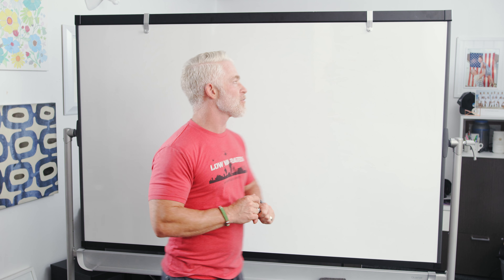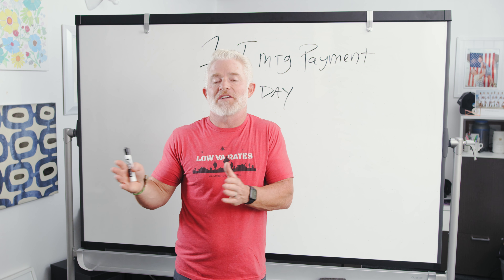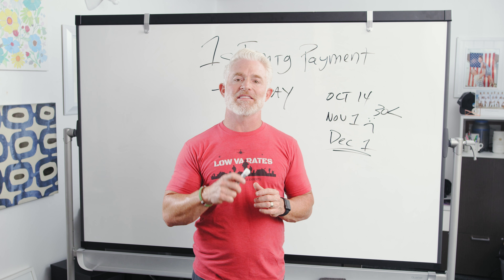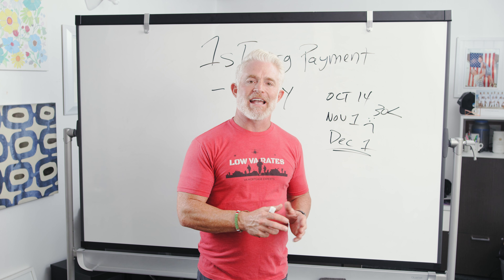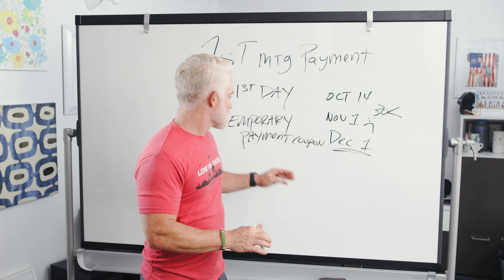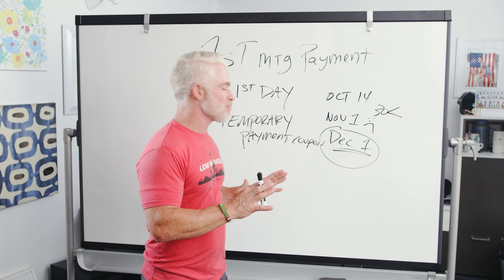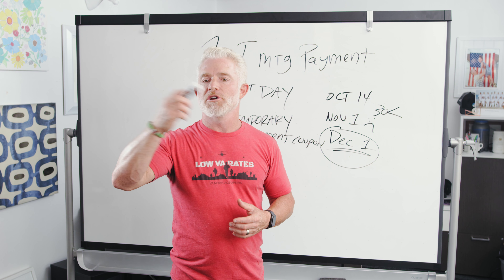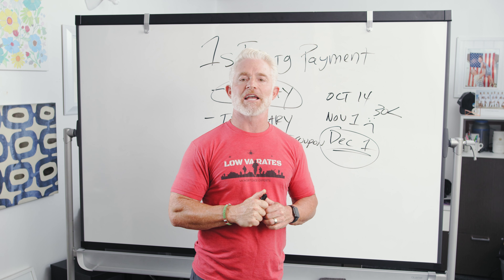How to make your first mortgage payment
Video Description:

For many people, whether they've bought five homes or it's their first one, it can be confusing to figure out how to make the first mortgage payment after closing. Knowing when it's due and even WHOo to send it to isn't always clear cut.

Generally speaking, your first mortgage payment will be due on the first day of the month that's a full 30 days after your closing date. So if you close in the middle of a month, the 1st day of the next month won't usually be the due date, since it hasn't been 30 full days yet. And as for who you send it to, it won't usually be the lender who closed your mortgage. Many lenders prefer to focus on originating loans instead of servicing them, so within a week or two of closing, they often sell your loan to what's called a mortgage servicer. You can learn more about the differences between lenders and servicers by checking out these two videos

So, since a mortgage servicer is usually the one who will be taking your long-term ongoing payments, how do you find out who they are and how to get your payment to them? Well, for starters, you should have a digital packet of information you signed at closing, which should include what's called a temporary payment coupon. This coupon should tell you everything you need to know about that first payment, including who it should go to. You should also be on the lookout for a welcome letter your servicer will mail you within the first 60 or so days after they've bought your mortgage. Of course, you can always call your lender if you have any questions or are still confused.

About Low VA Rates:

Low VA Rates is a VA-approved mortgage lender that was built out of a desire to help veterans access their VA home loan benefits. With over 10 years of experience specializing in the VA loan, you can trust the Low VA Rates team to help you find a mortgage with great rates and terms.

Want more from Low VA Rates? Archived video notice: This video is not current and may contain content that, while accurate when recorded, may not reflect current market conditions.  As is customary on the YouTube platform, older videos remain in our account for transparency and statistical purposes, and we do not necessarily have control over which older archived videos YouTube’s algorithm may suggest for you.  For that reason, please always check the date of a video to ensure that it is dated recently before relying on its contents.  The mortgage market is very dynamic and laws, regulations, rates, and programs are always changing. If we have a more up-to-date video on the same subject, you should be able to sort our videos by date uploaded on our main channel landing This video is not applicable to borrowers in the State of Washington.